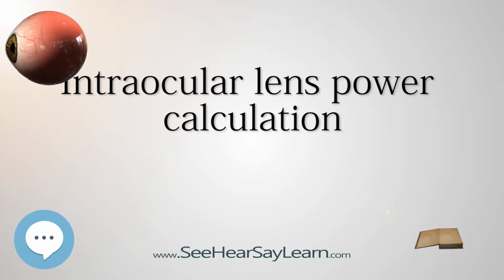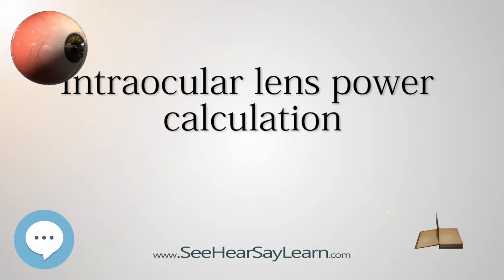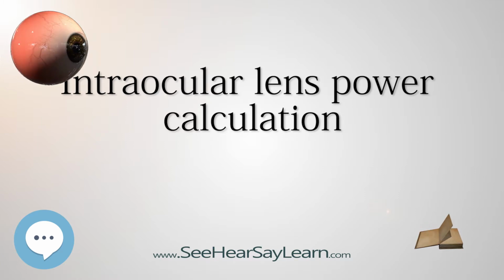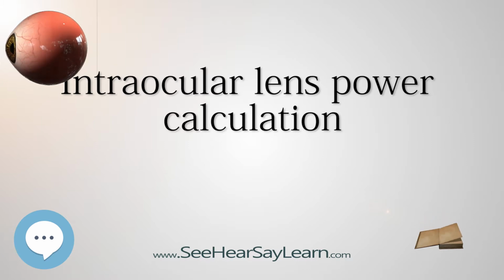Intraocular lens power calculation (Your EYEBALLS) 👁️👁️💉😳💊🔊💯✅